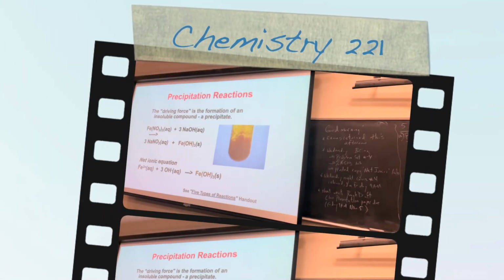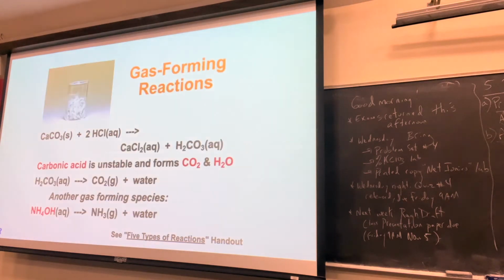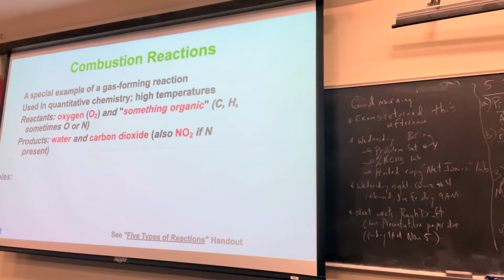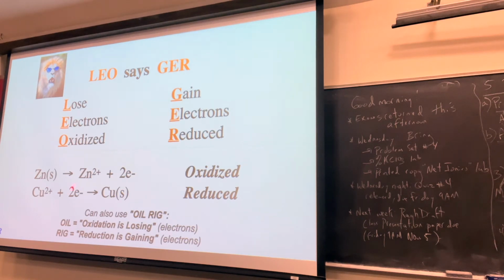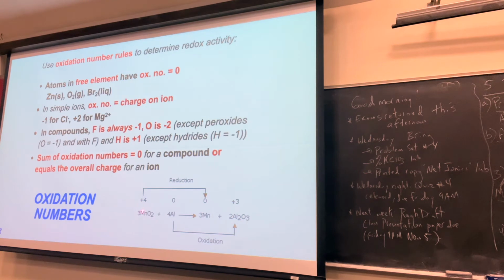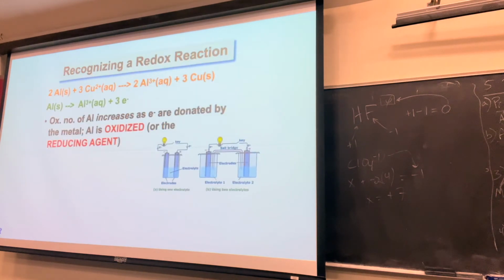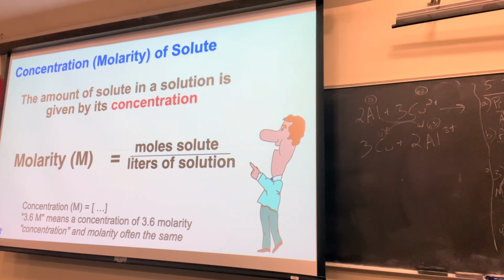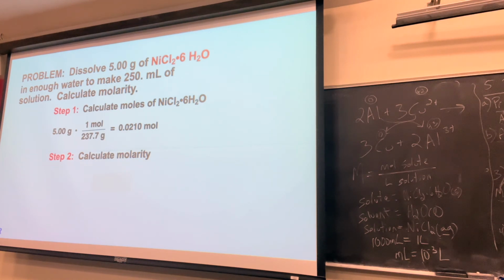102521 Chemistry 221 Video Lecture - Part 2 of 3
Chemistry 221 Video Lecture from October 25, 2021 - Part 2 of 3 videos.

This video covers material from Chapter 4 Part II including types of reactions, redox reactions, molarity and more.